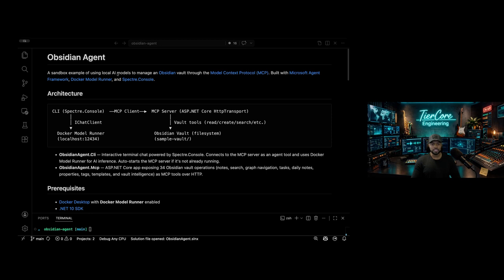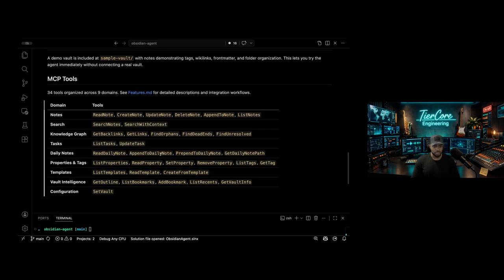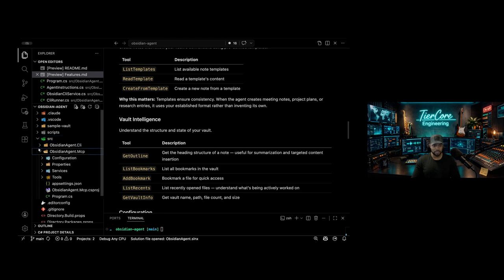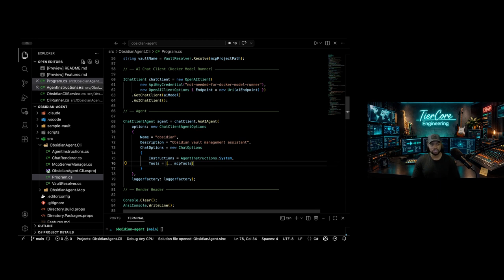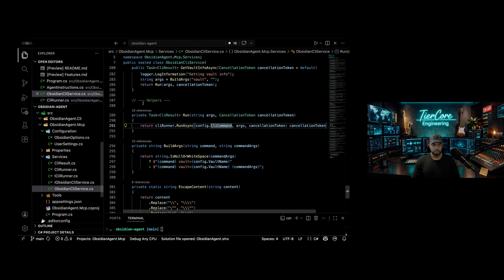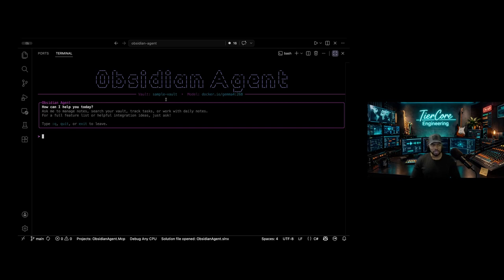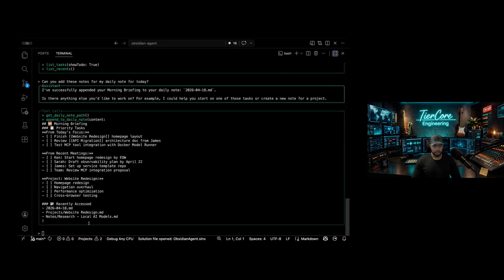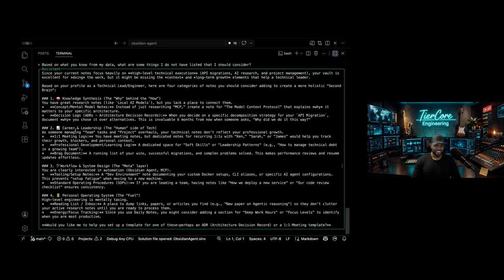The Secret to Obsidian Local AI Powered Workflows That Keep Your Data Private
Unlock the power of local AI and discover how to automate your Obsidian workspace without exposing your sensitive data. Ken reveals a groundbreaking approach to integrating AI agents directly on your device - no cloud, no external providers, just pure local intelligence that transforms your knowledge management workflow. In this episode, you'll dive into the technical nitty-gritty of orchestrating AI agents with Obsidian, from setting up an MCP server to running local models like Gemma 4 for blazing-fast performance. Ken shares real-world examples, including automating daily notes, generating morning briefings, and managing complex workflows - all locally on your machine. You'll learn how to connect notes, build a knowledge graph, and even design custom workflows that act as your personal AI assistant. We break down concrete topics: how to set up your environment with Docker and .NET, configuring a local model to handle your data securely, and using CLI tools to streamline note creation and management. Plus, Ken offers practical tips on leveraging the Obsidian CLI to unlock new levels of productivity and privacy - perfect for developers, power users, and anyone passionate about keeping their data private. Why does this matter? Because in an era of data breaches and privacy concerns, having an offline, fully local AI system is a game-changer. It not only keeps your sensitive notes safer but also unlocks faster, more customizable workflows that are entirely under your control. This approach empowers you to build an intelligent, private second brain that scales with your needs. Whether you're an AI enthusiast eager to host your models locally, a knowledge worker looking to automate daily tasks, or a developer seeking ethical AI solutions, this episode offers the blueprint to bring AI-powered automation into your private, local environment. Don't miss out on transforming your Obsidian experience - your most sensitive notes deserve to stay private.

Chapters

00:00 Introduction to Obsidian and Agentic Workflows
02:48 Setting Up Obsidian Agent
05:44 Exploring Features and Tools
08:26 Interacting with the Agent
10:20 Knowledge Synthesis and Insights
15:08 Conclusion and Future Directions